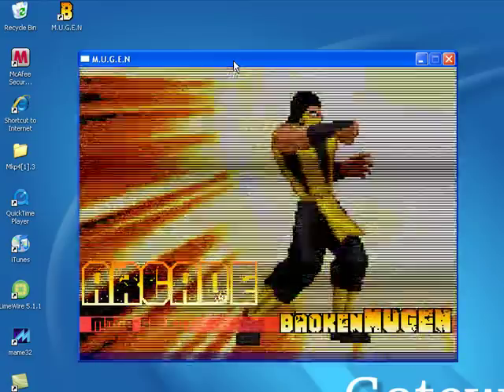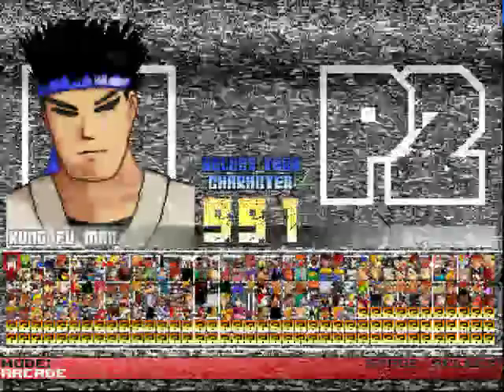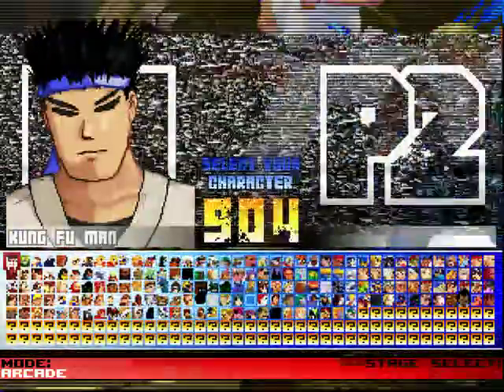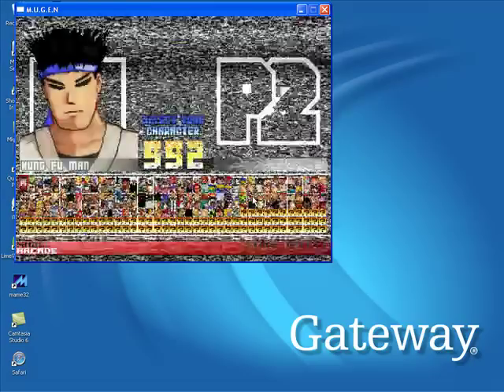How to Make M U G E N Full Screen the Easy Way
If you want the Broken M.U.G.E.N screenpack here is the